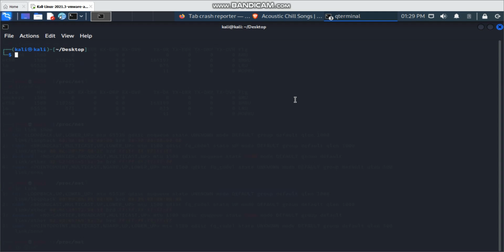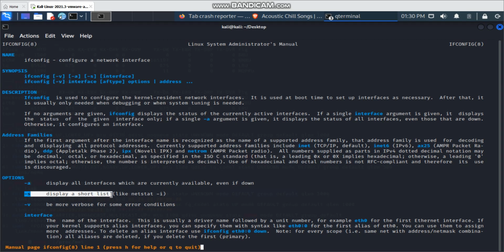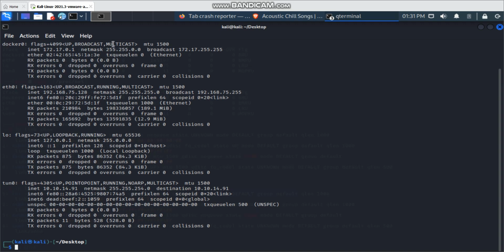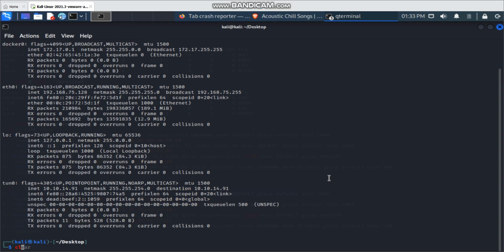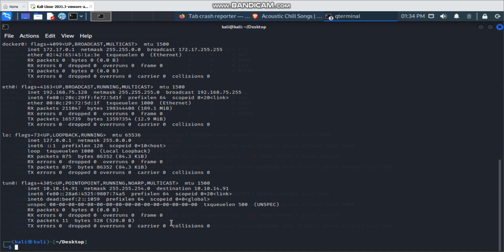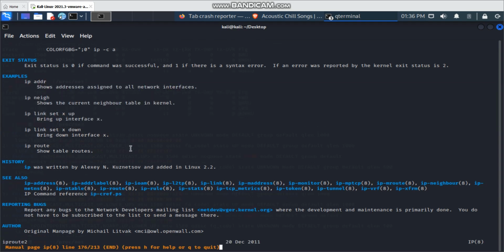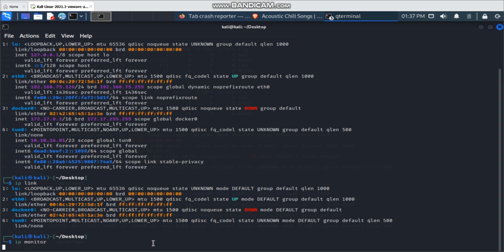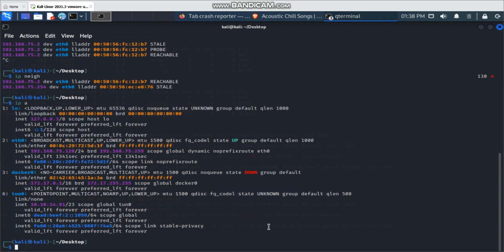Checking IP address using IFCONFIG and IP ADDR commands